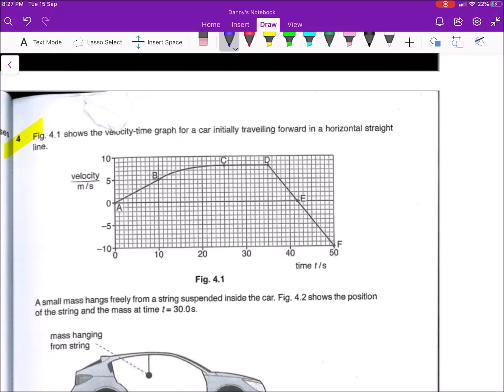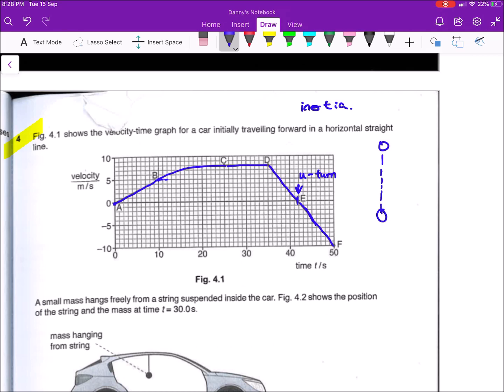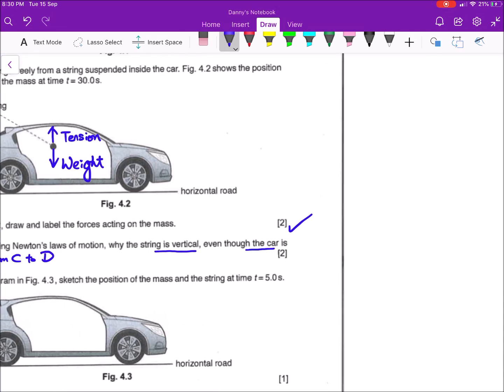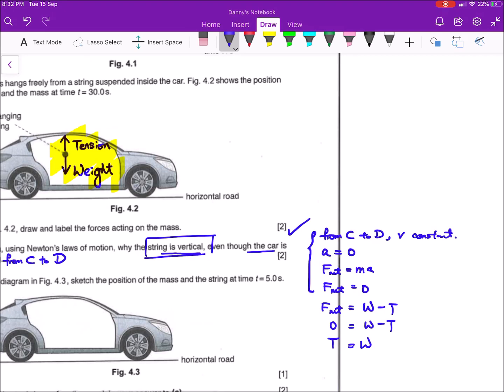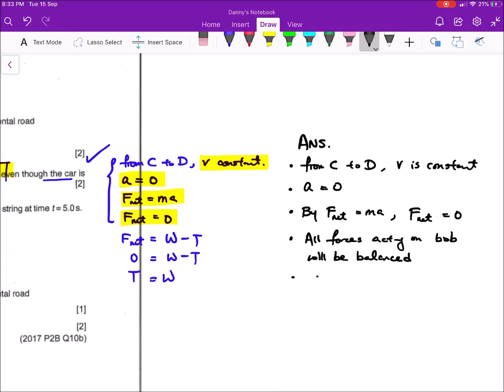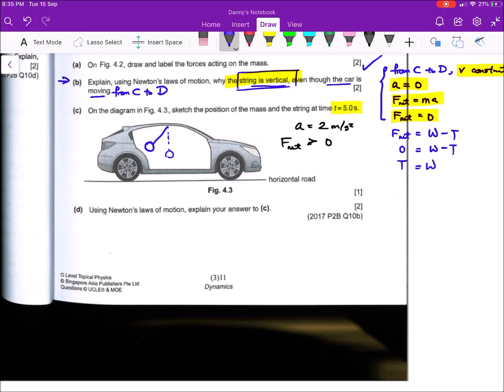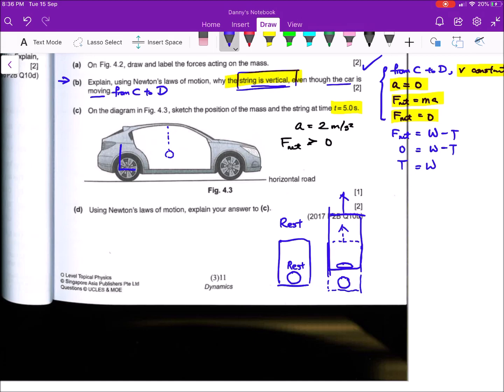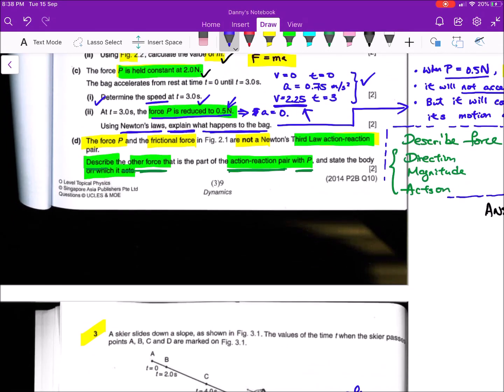WS 4E P Phy Revision from TYS Kinematics and Forces Go through Part 11 forces